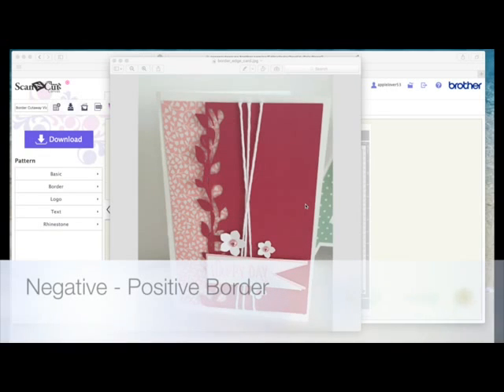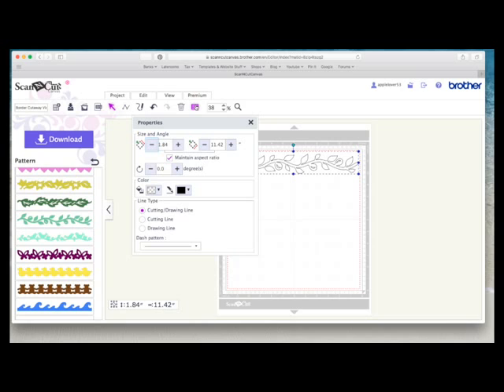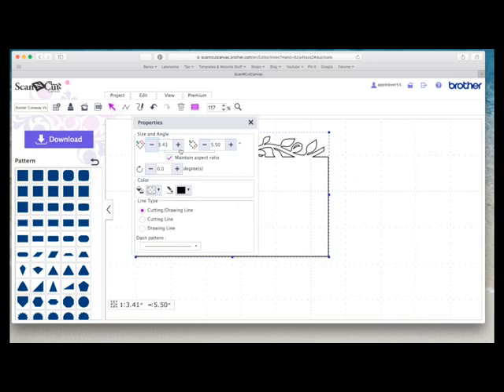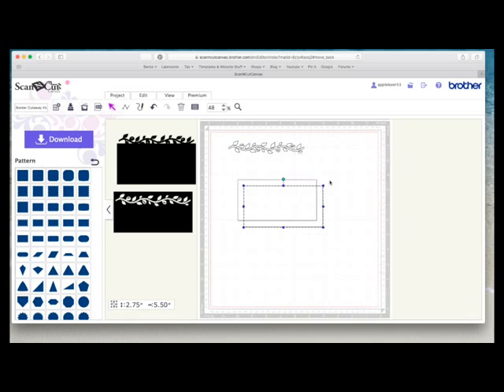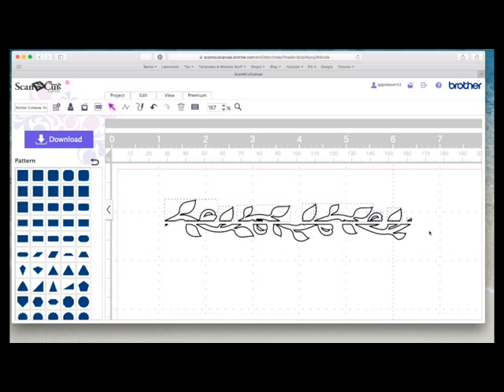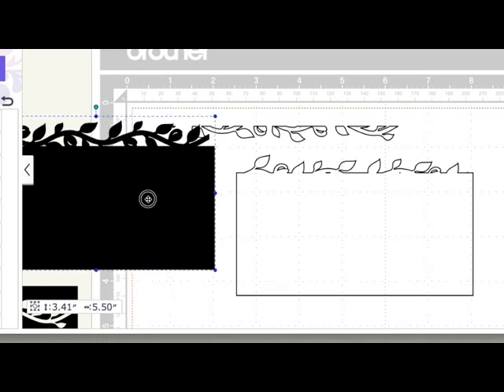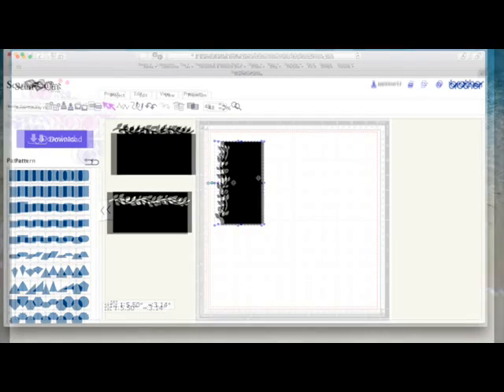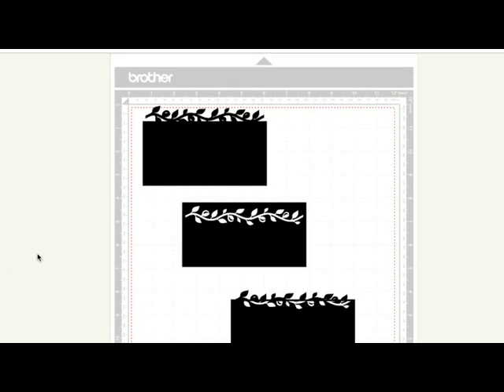ScanNCut Canvas Negative/Positive Border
In this video I show you how I created the negative/positive border edge on this card, using ScanNCut Canvas.